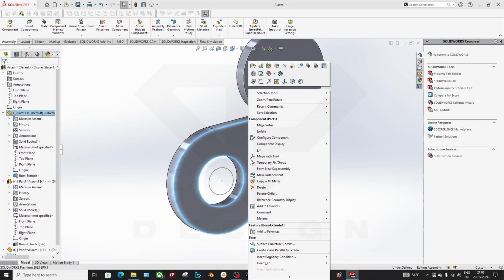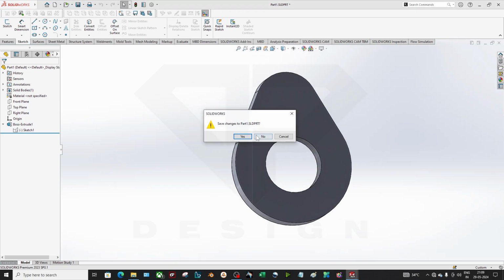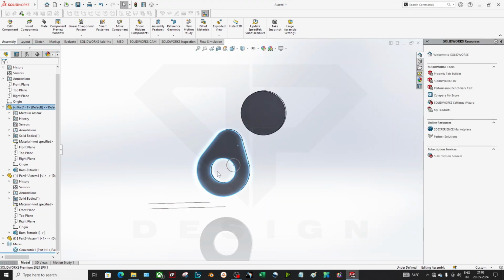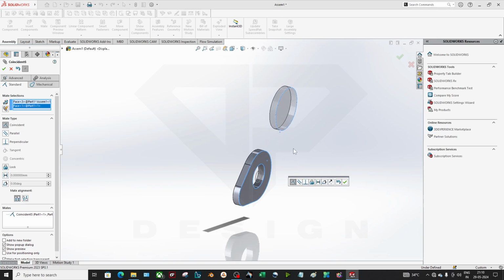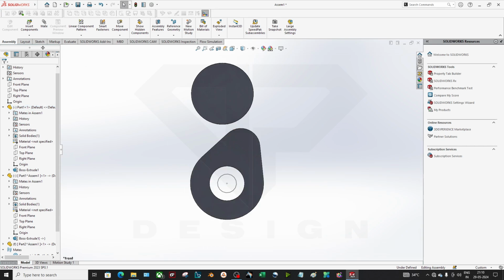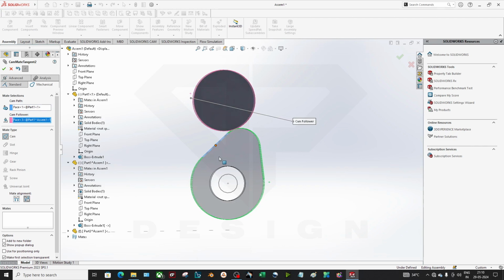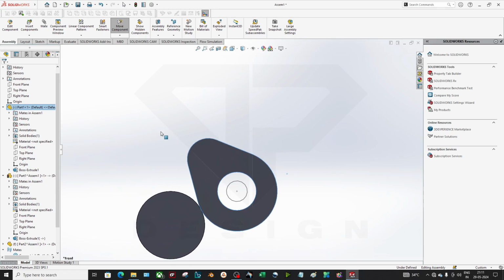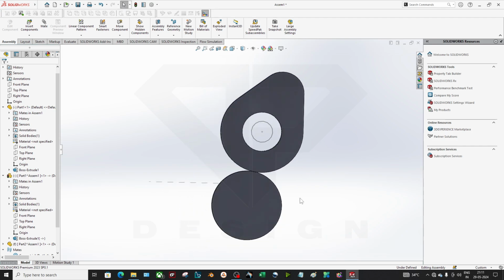Learning Solidworks #27 : Cam Follower Mate | Mechanical Mates | Solidworks Assembly | DP DESIGN